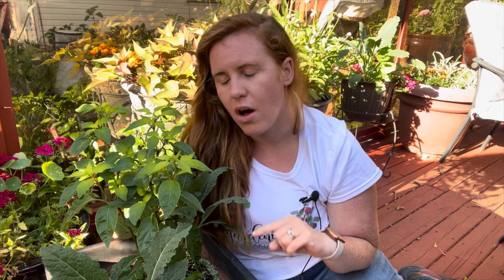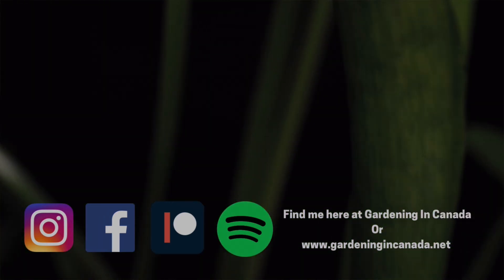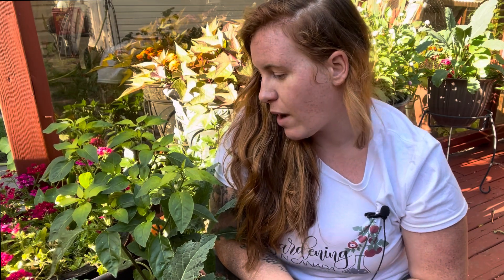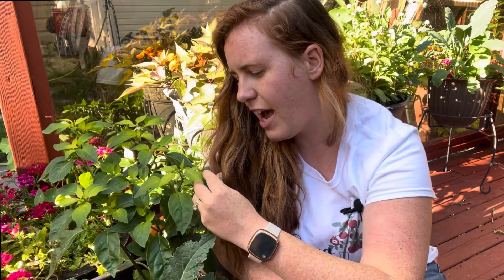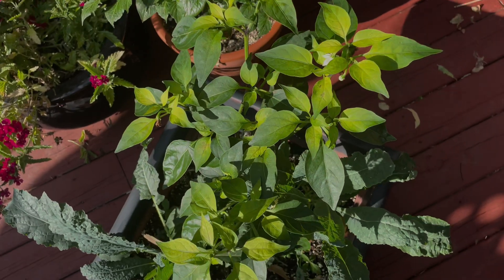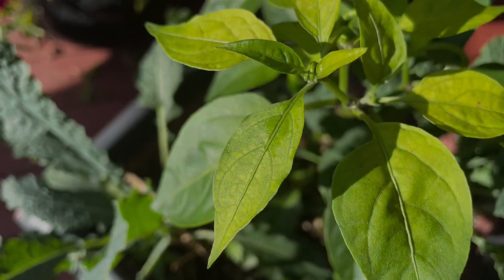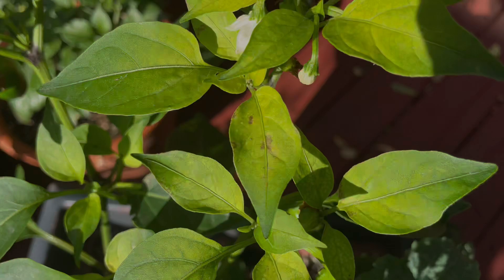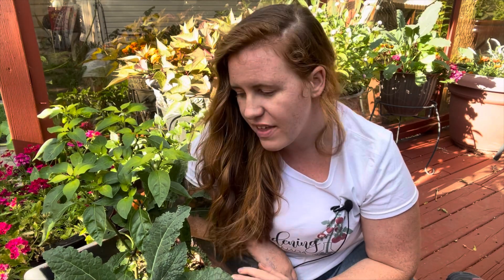New Growth On Plant Is Light Green. What A Magnesium & Calcium Deficiency Looks Like In Plants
New Growth On Plant Is Light Green. What A Magnesium & Calcium Deficiency Looks Like In Plants. Magnesium and calcium issues that come up later in the year are difficult to turn around, this is why an immediate fix like a foliar application is key. This means getting nutrients directly to the source via the leaf stomata.